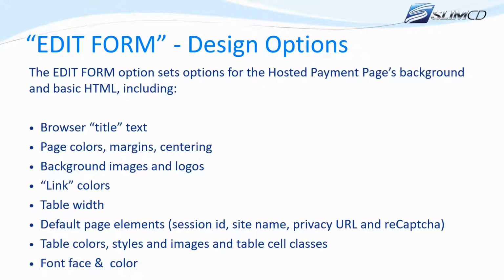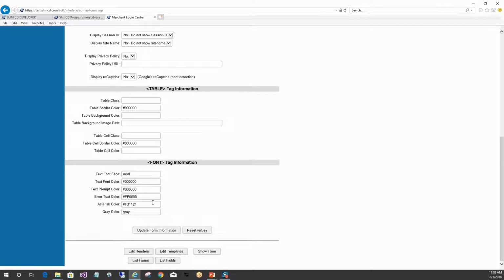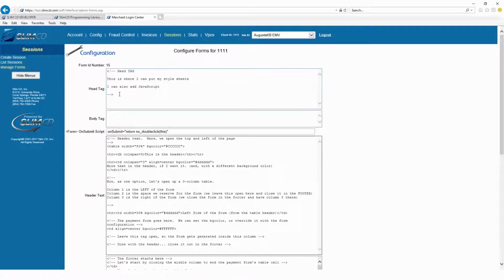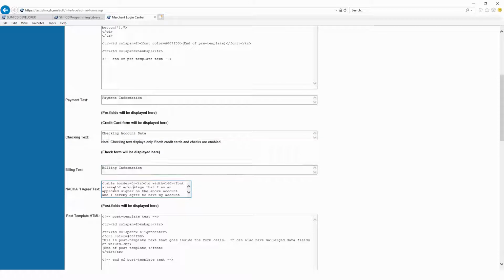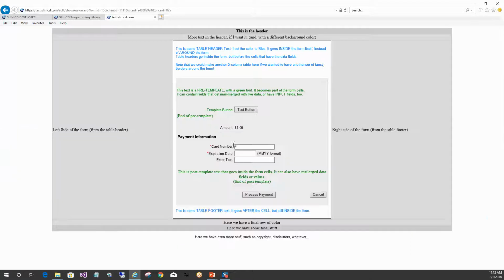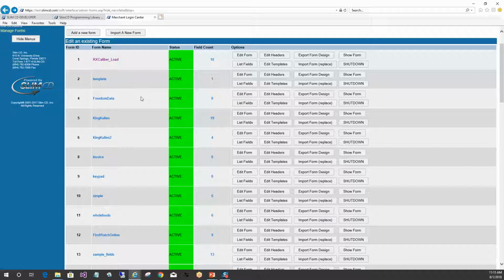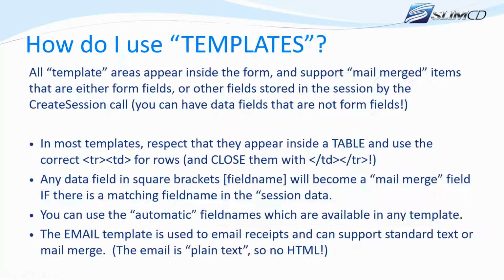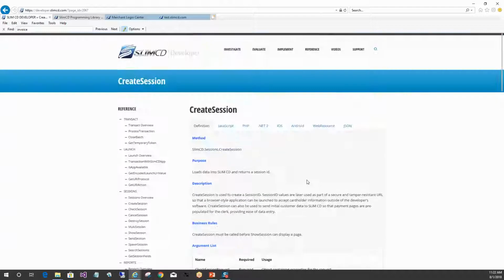Slim CD Developer Training Hosted Payment Page Look & Feel